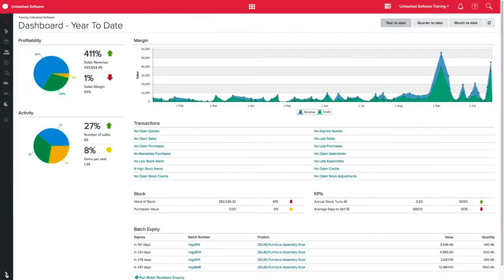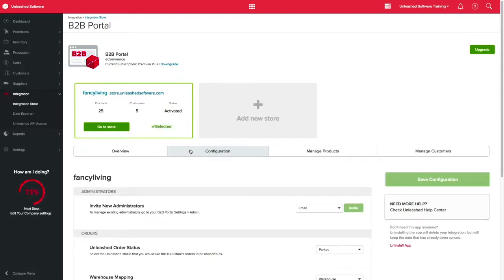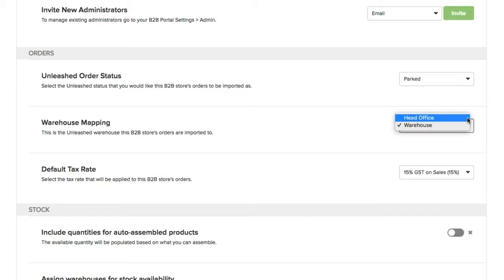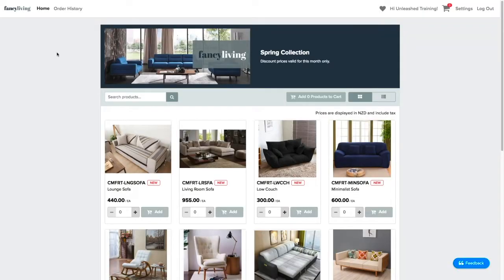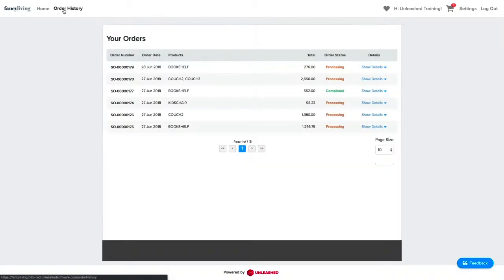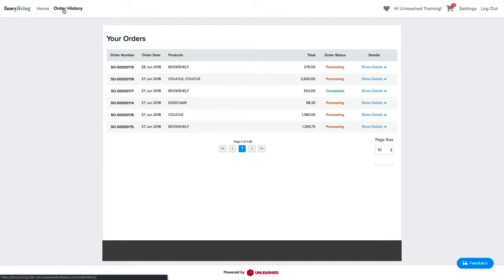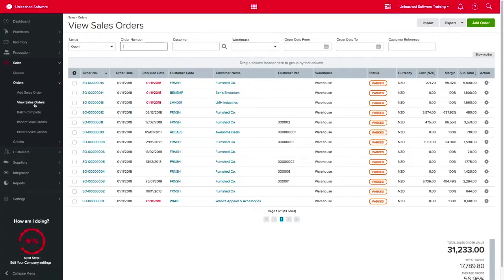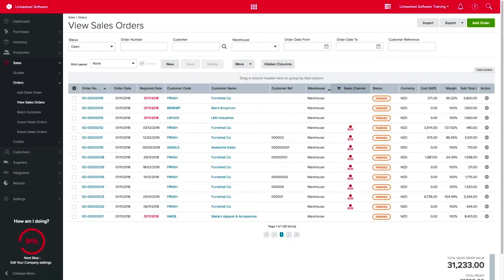Managing your B2B orders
Managing orders on the Unleashed B2B eCommerce portal is easy - all you have to do is configure the preferences according to your unique business needs. Watch this video to learn how you can control settings such as warehouse mapping and default tax rates. As a multichannel business, you can also see which channel your inventory stock is performing the best in.